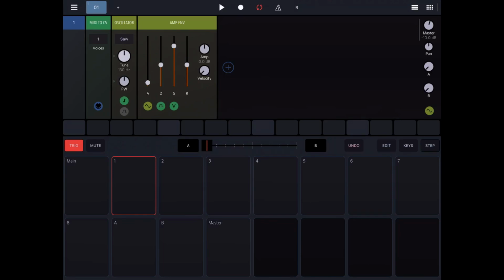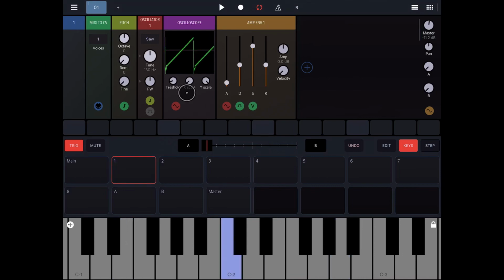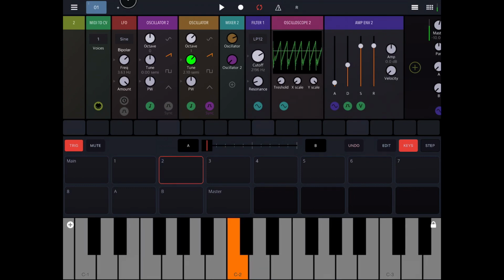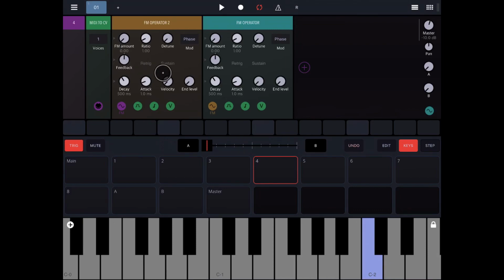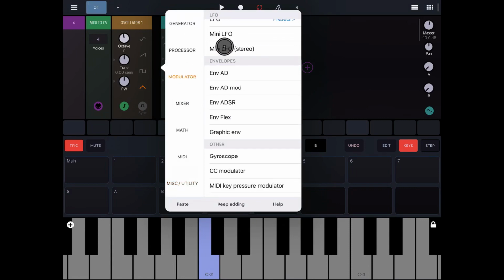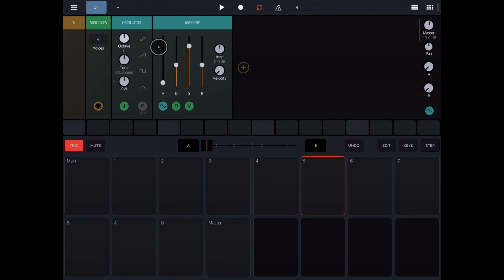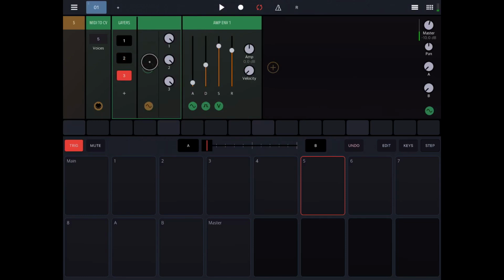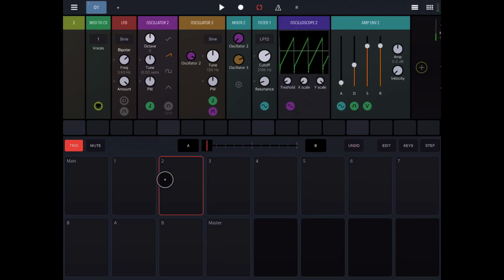Drambo by BeepStreet - Oscillators